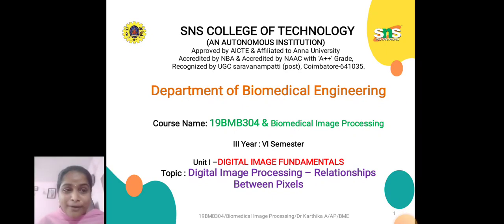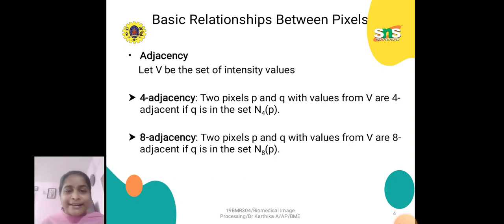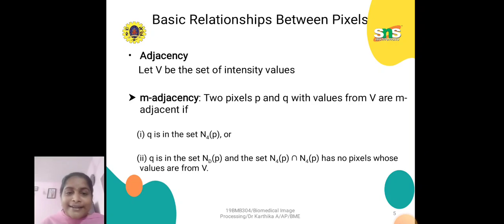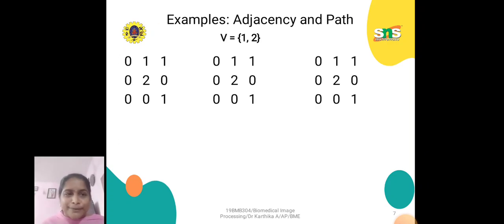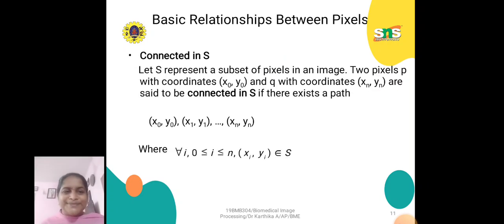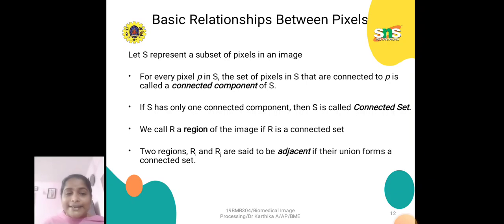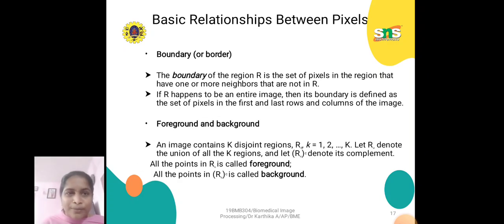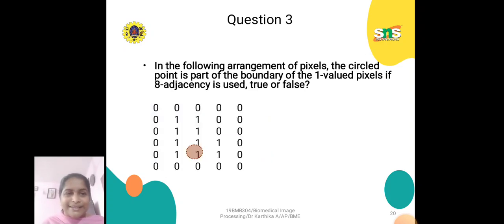Digital Image Processing – Relationships Between Pixels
Two pixels p and q are said to be connected in S if there exists a path between them consisting entirely of pixels in S. For any pixel p in S, the set of pixels that are connected to it in S is called a connected component of S. If it only has one connected component, then set S is called a connected set.
It is an important concept in digital image processing. It is used for establishing boundaries of objects and components of regions in an image.